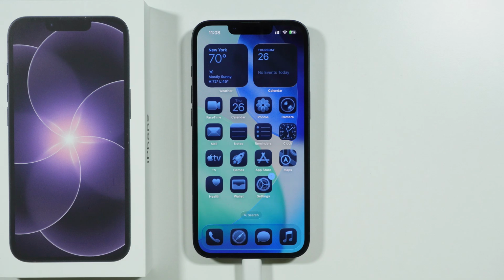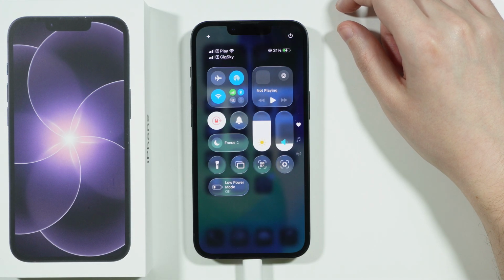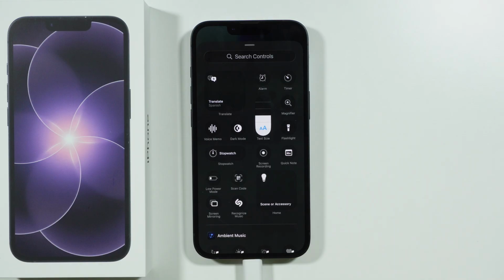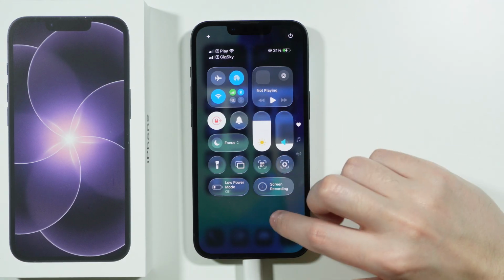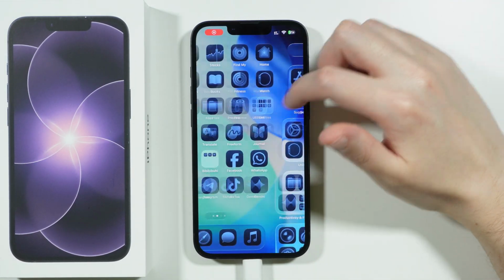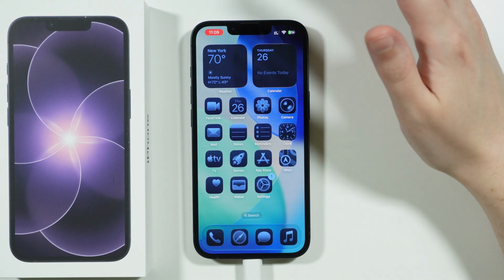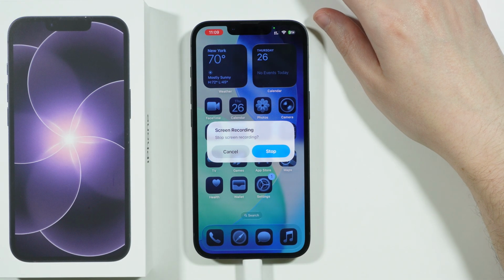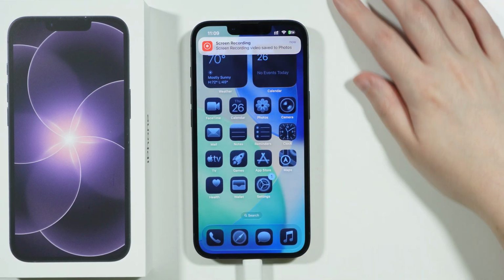iPhone 17e: How to Record Screen (Find Screen Recorder)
In this video, I'll show you how to record your screen on the iPhone 17e using the built-in screen recorder. You'll learn where to find the screen recording feature and how to customize your settings for the best results. Follow along with this simple tutorial to capture your favorite moments and share them effortlessly!